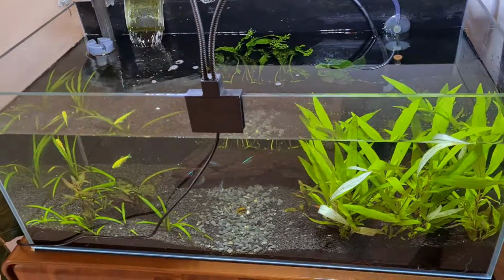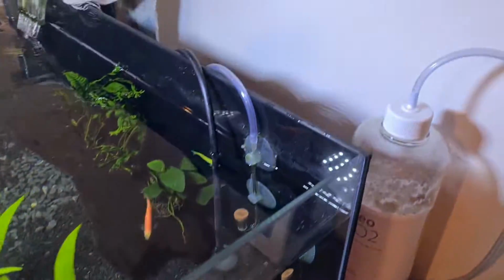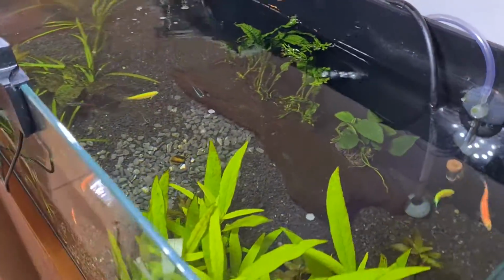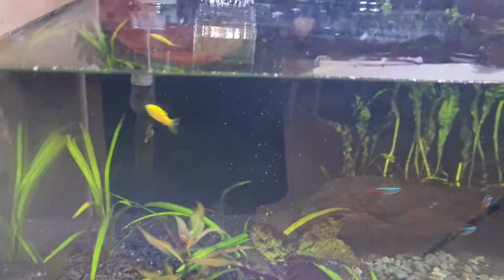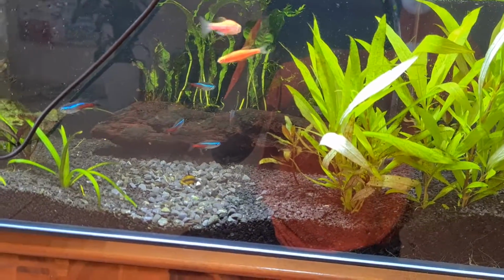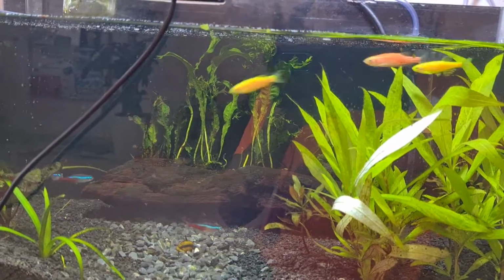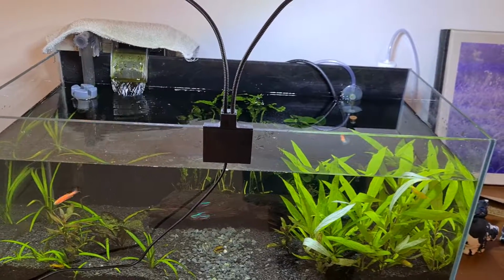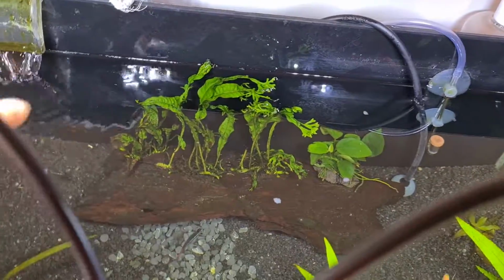Aqua Diary - My new tank after three weeks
An update of my new tank after three weeks.

Neo CO2 stopped working after 3 weeks. They advertise for 60 days. :(
Plants are growing.  I am so proud of this because I do not have a green thumb.
Algae is forming and I need to get some snails. I had a loacher but it died :(

The next step is to move some of the plants to the back and add Monte Carlo in the foreground.

I have five neon tetras, four zebrafish and a handful of shrimps.

Future upgrades:
- a stronger filter (at least 3 in 1)
- a better light